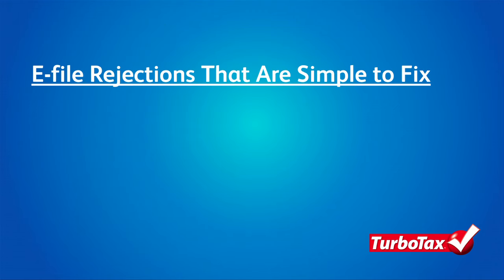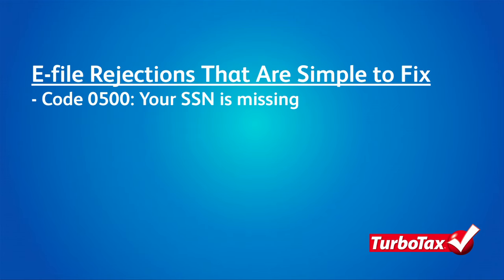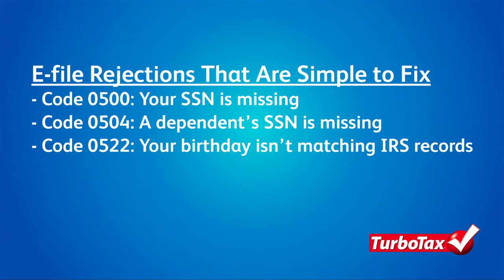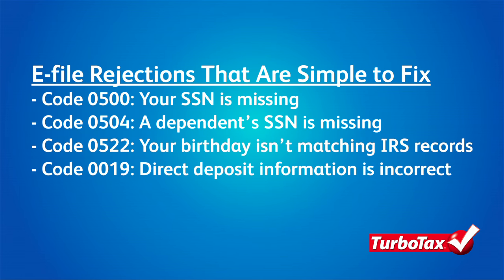2013 What To Do If Your Tax Return Is Rejected By the IRS - TurboTax Tax Tip Video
It's always disappointing when your tax return is rejected, but it doesn't have to be scary. This video address some of the common mistakes that cause rejections and what you can do about it.